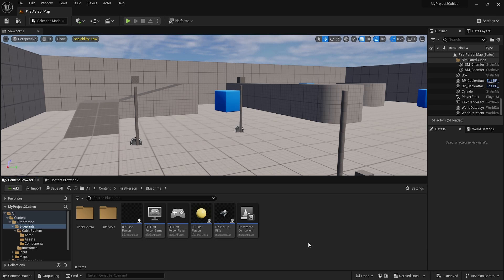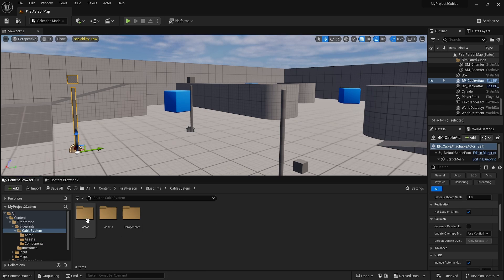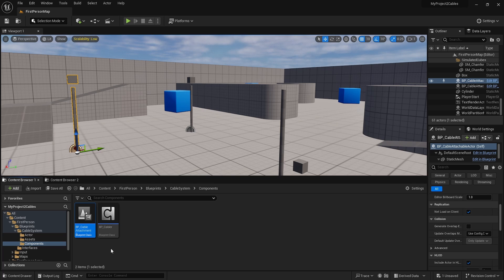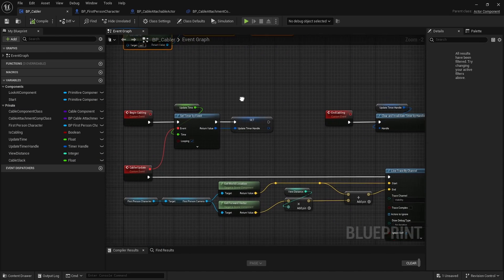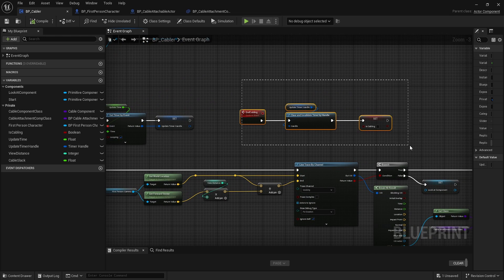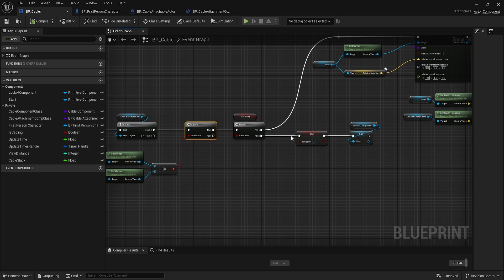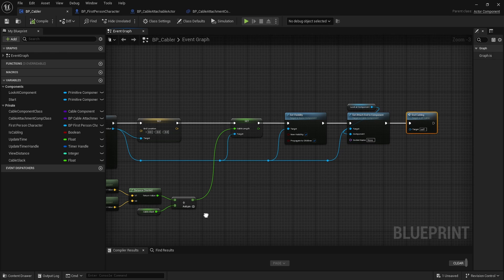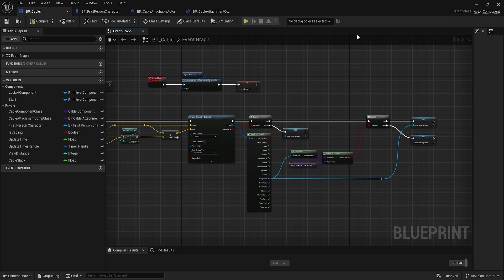How To Attach a Cable Between Actors in UE 5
Today I show you how you can set up a cable between 2 actors